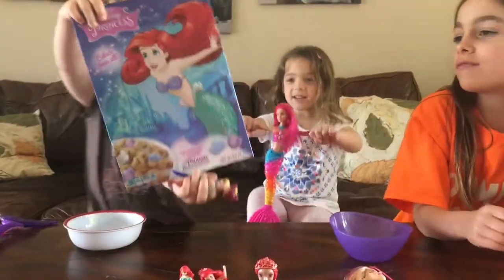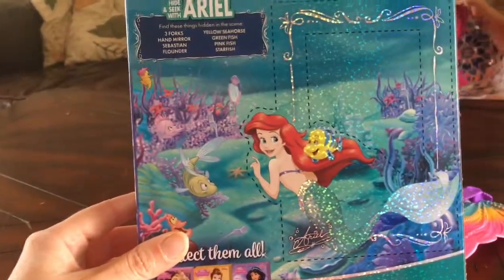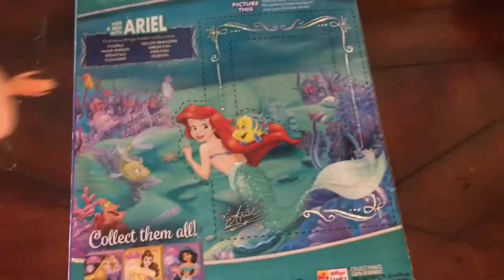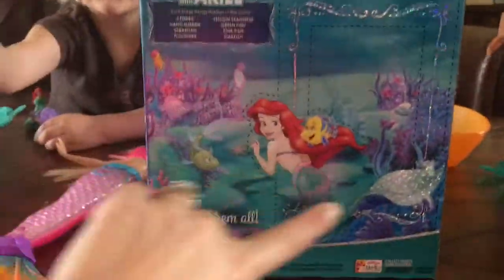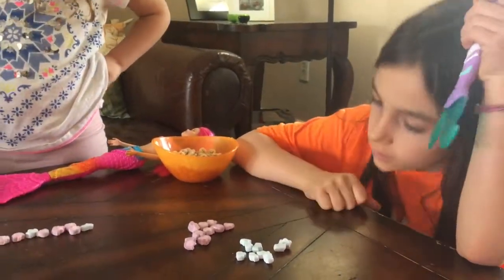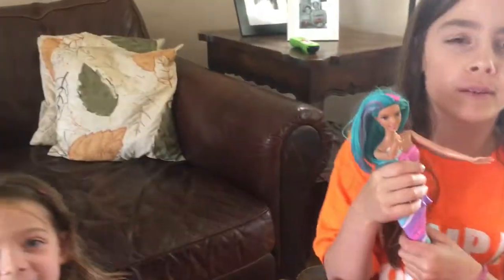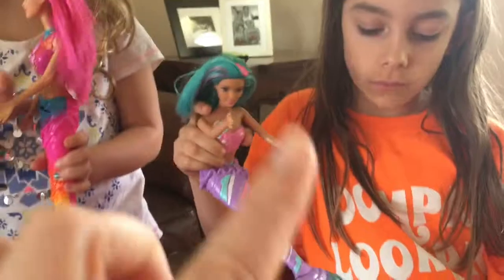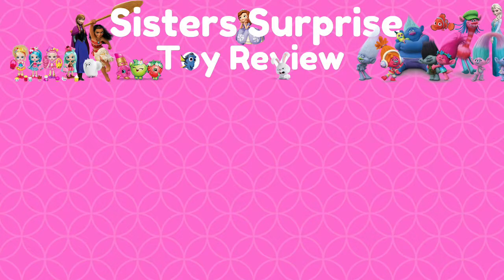Toy Channel: Cereal Review for Princess Ariel Cereal with Marshmallows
We went food shopping with mommy and saw Princess cereal! They had a lot of different kinds of princesses to pick from. We picked Ariel! It is strawberry flavored!